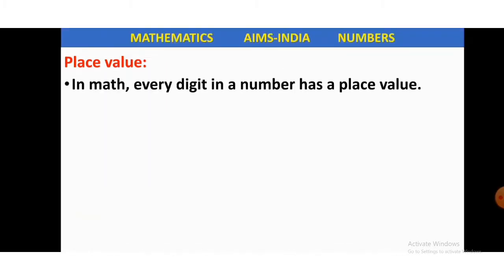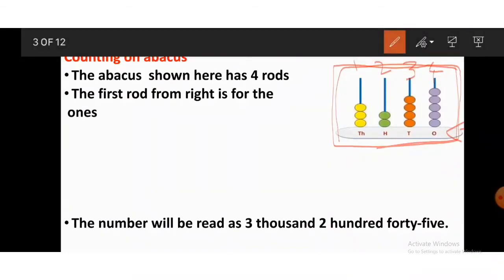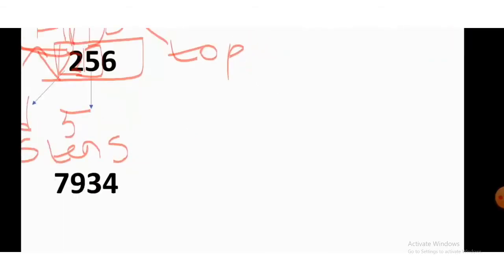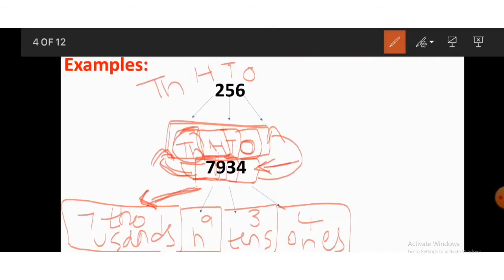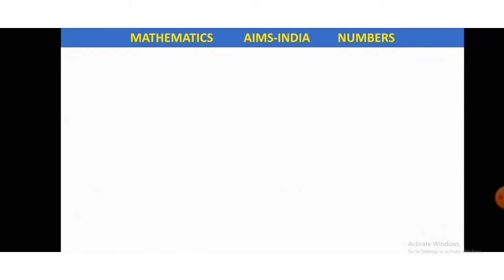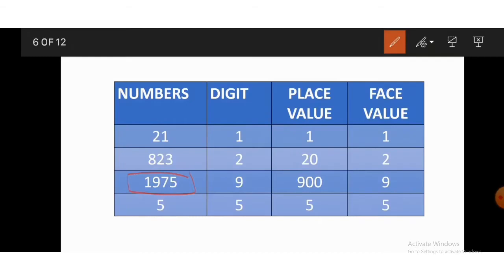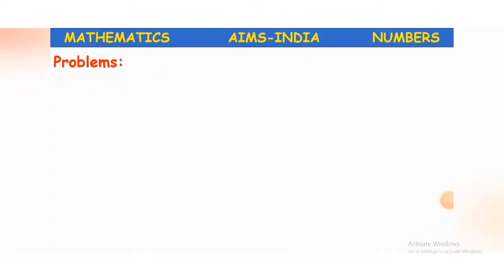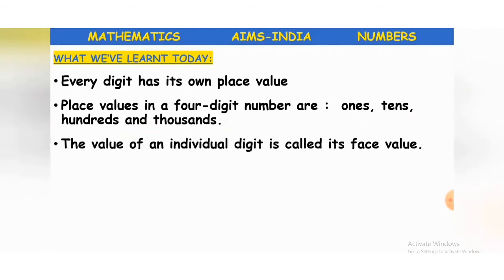3RD-JMO | JUNIOR MATHS OLYMPIADS | NUMBERS | PART 02